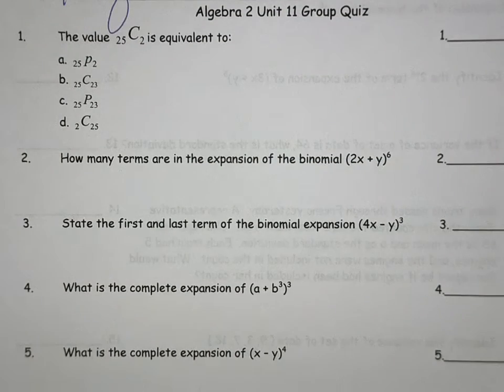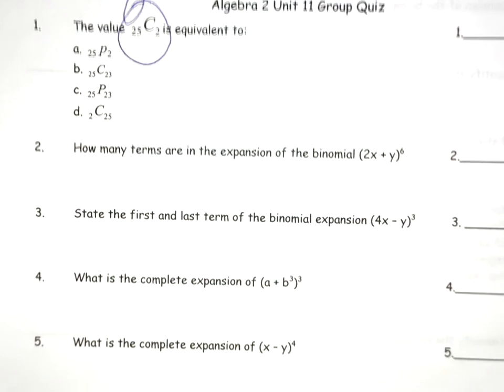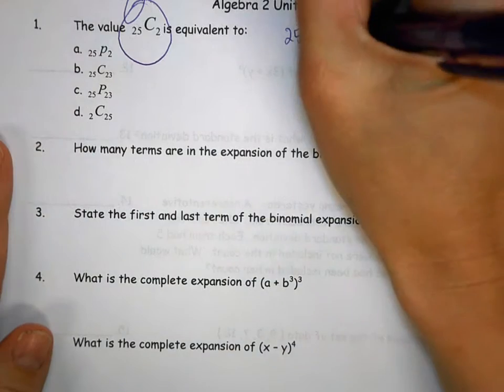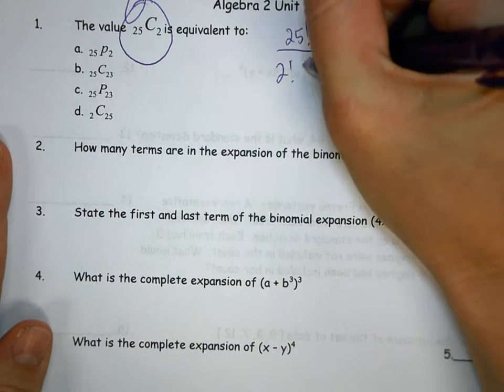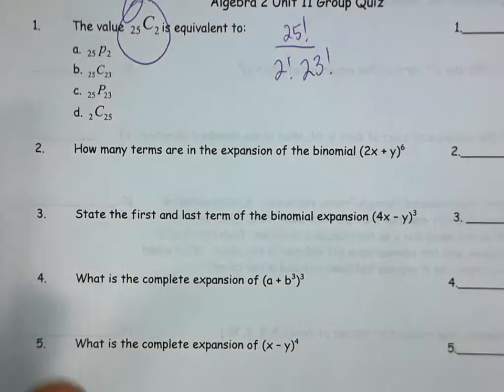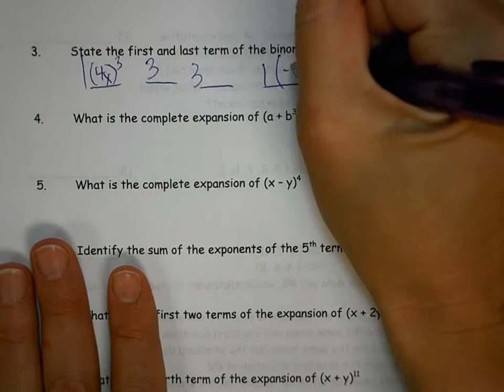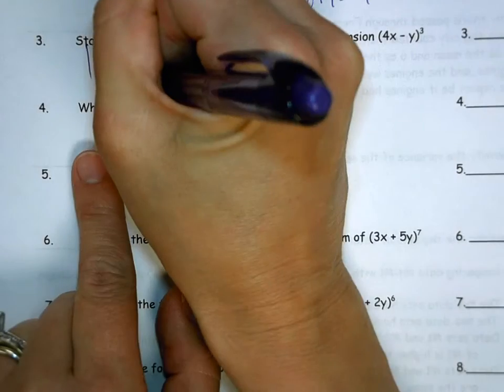Unit 11 Group Quiz Page 1